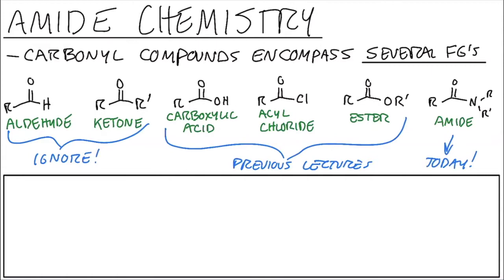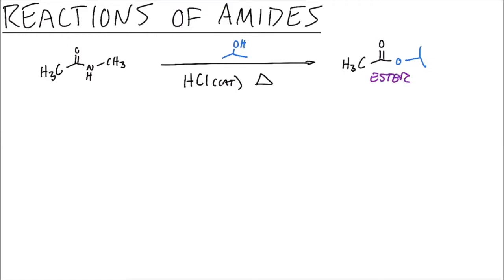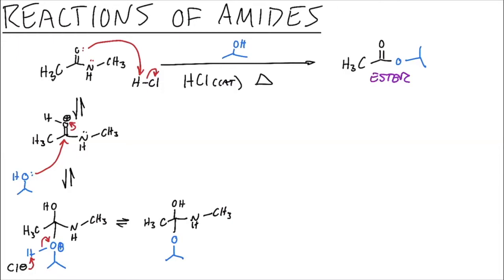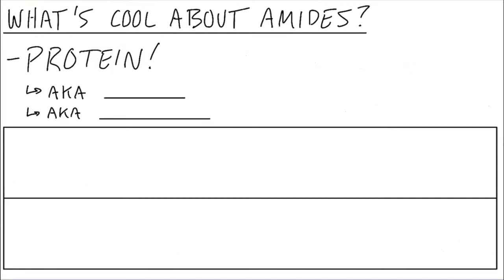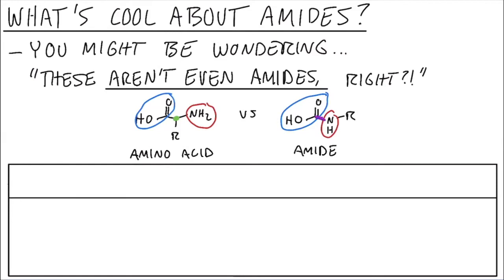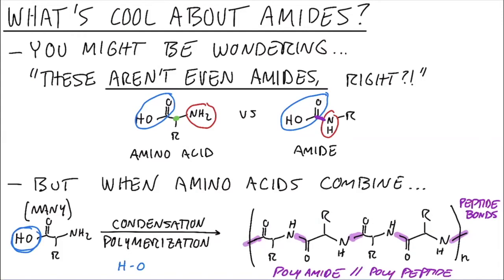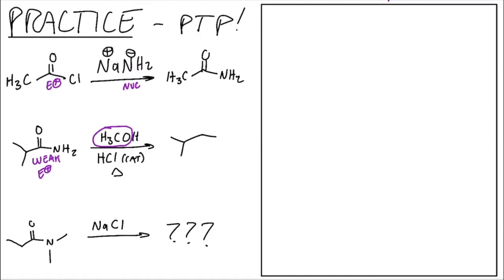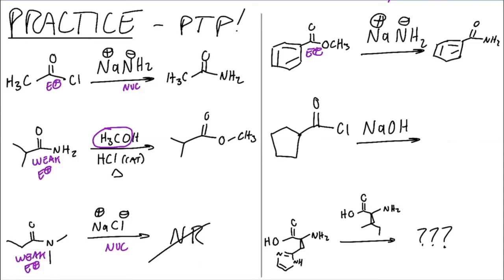Lecture 28 - CHE 210 [F20]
A quick overview of amide chemistry is given. We discuss the need for a catalyst to help amides convert to esters and carboxylic acids, due to the less electrophilic nature of the amide carbonyl. We also discuss the link between amide chemistry, biology and the body, and finish with a few practice problems.